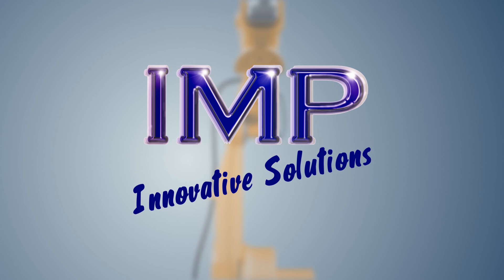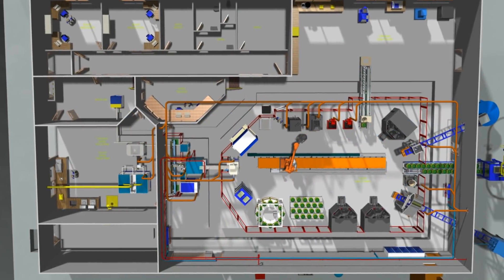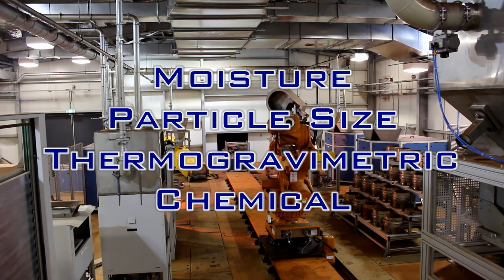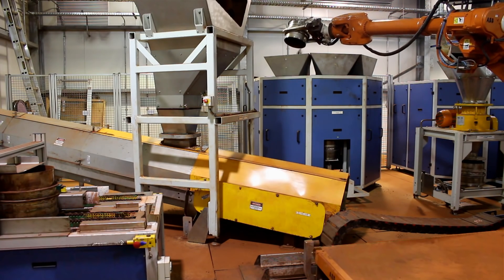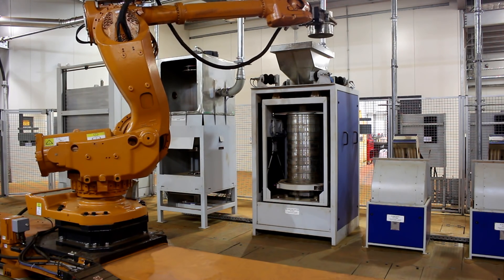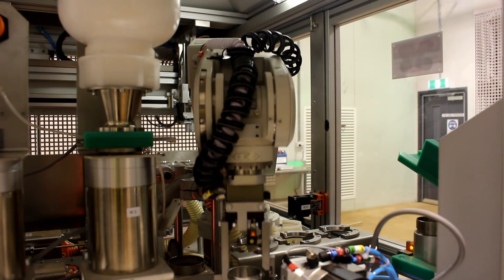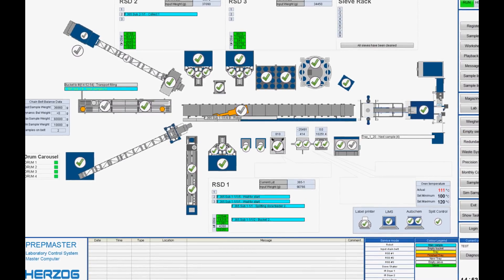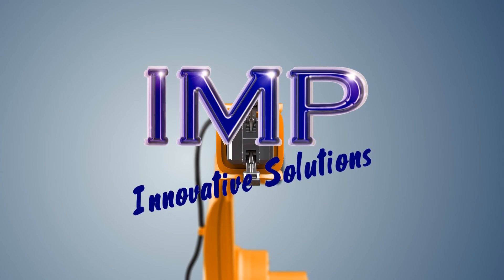Automated Robotic Port Laboratory in the Pilbara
This is IMP’s latest success story, a fully automated robotic port laboratory in the Pilbara region of Western Australia. It fully conforms to the latest ISO 3082 specifications, and is used for the certification of the cargo.

The facility is able to process both ship loading samples and return fines automatically. Samples are prepared for moisture, particle size, thermogravimetric and chemical analysis as required. Small numbers of samples can also be prepared for manual decrepitation tests. Ship bulk composite samples are produced automatically.

Up to 120, 50-kilogram representative samples are taken during ship loading per cargo and are automatically transported to the laboratory via a monorail system.

A single large ABB robot arm moving back and forth on a track handles all of the samples when they arrive at the laboratory.
Samples are split into various aliquots upon arrival. One aliquot is used for moisture determination as per ISO 3087, while a different aliquot is used to determine the particle size of the product conforming to ISO 4701 utilising an automated sieve shaker.

Samples from different aliquots are also dried using IMP’s rapid IR sample dryers, then crushed and pulverised in preparation for fused bead production for XRF analysis and for thermogravimetric analysis.

The entire process from sampling to analysis is fully automated.

Up to four, 500 kilogram composite samples can be accumulated for distribution to the client or can be used for additional testing.
Each machine is managed from the control room by PrepMaster software, and all analytical results are captured in IMP’s ControlTrack LIMS. This data is then used to certify the cargo.

Once again, IMP has delivered another successful automation project.